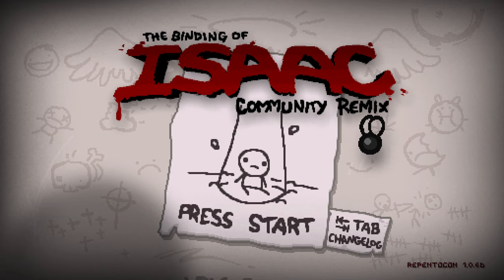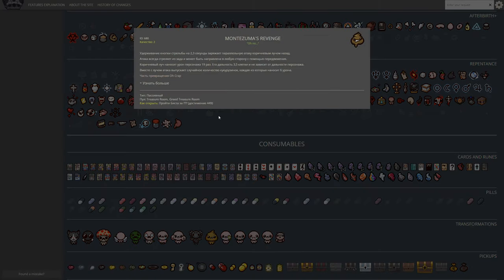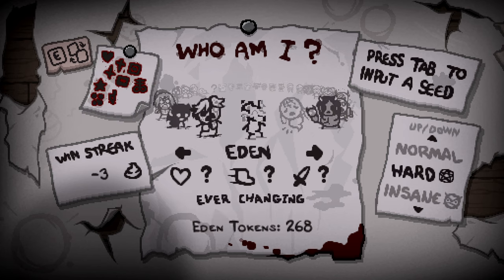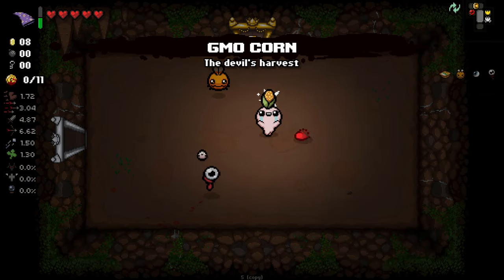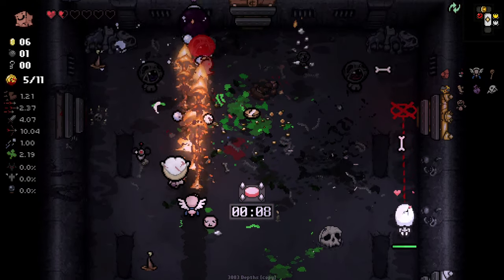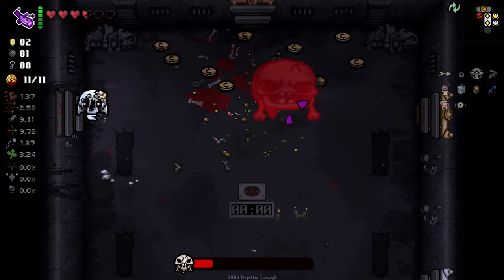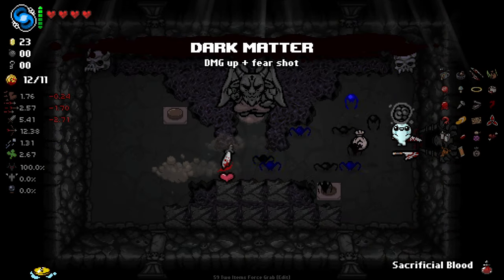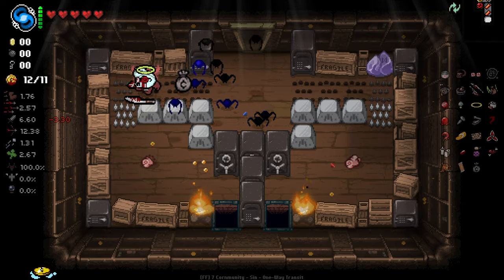IT NEVER STOPS! - Modded Binding of Isaac Repentance New Save File - Part 379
00:00 Isaacle
08:02 Run Start